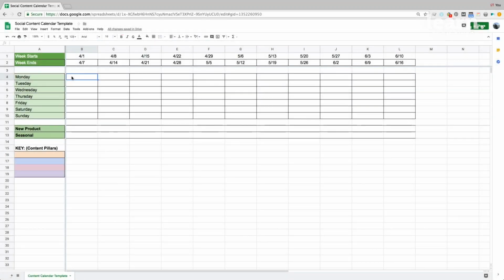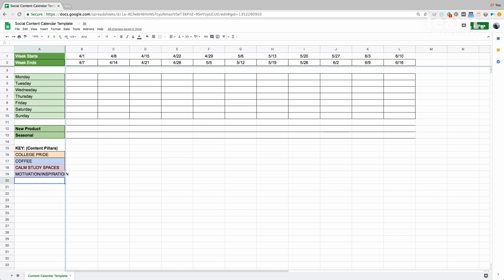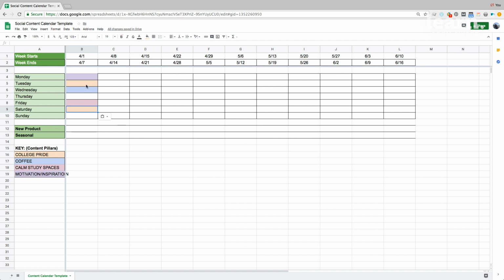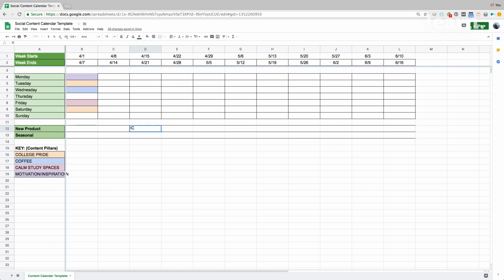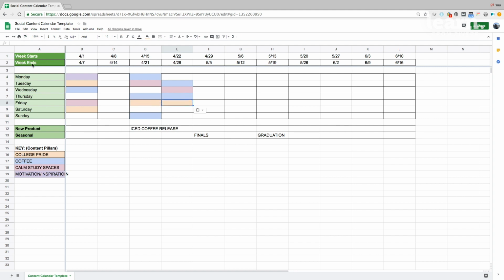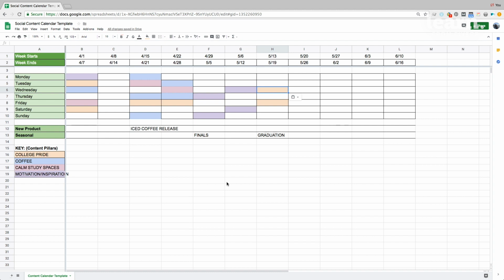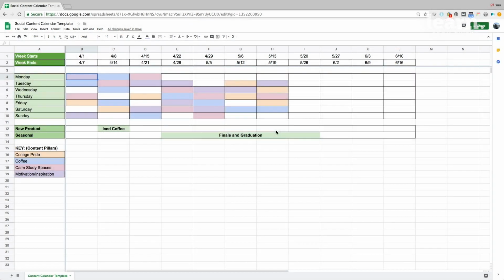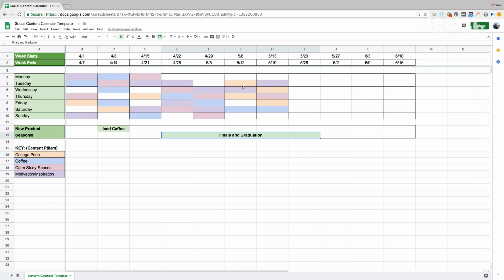Fiverr... How Do I Plan Social Media Posts? Social Media Planning With Learn from Fiverr!